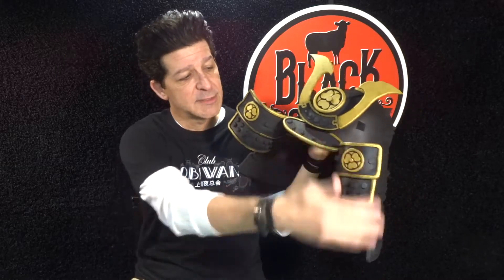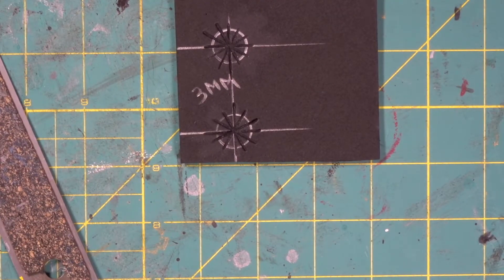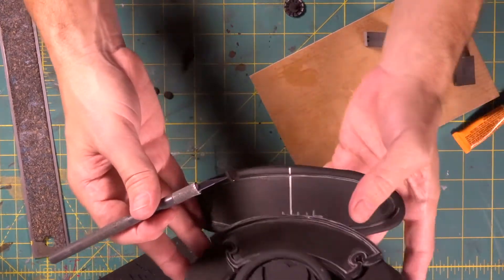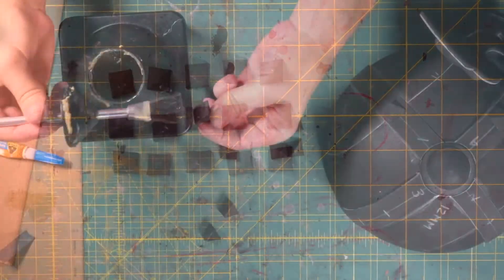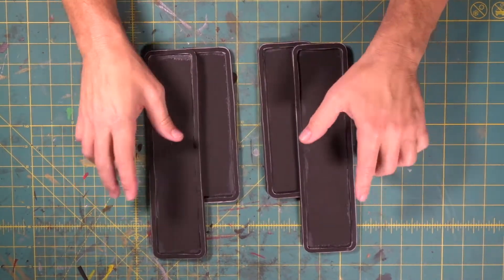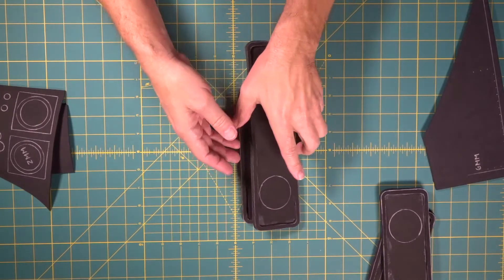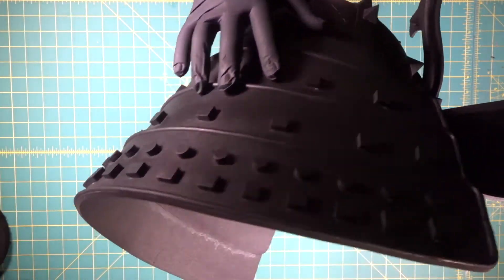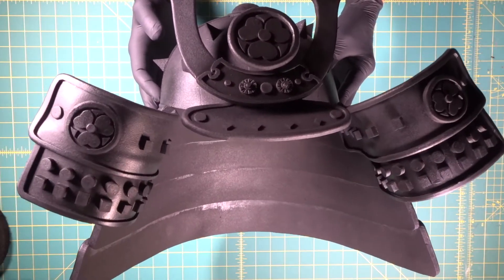Making An EVA Foam Samurai Helmet Part 2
Ok, time to finish it right here, right now! We’ll wrap up the build and get it sealed and painted! And the paint job is super easy!